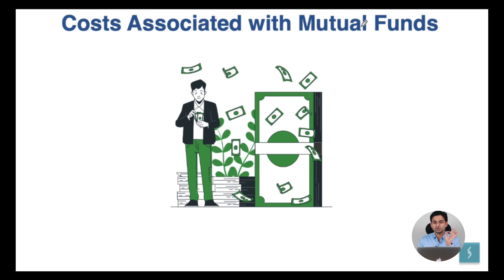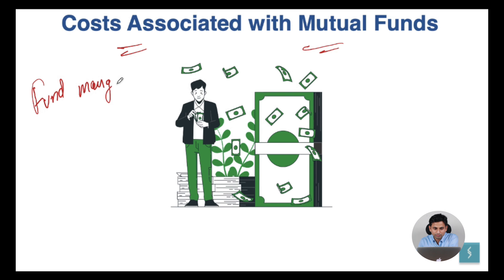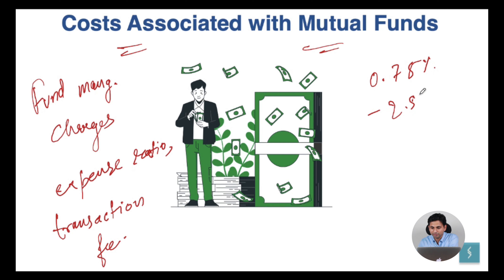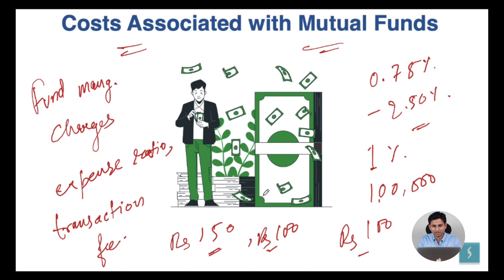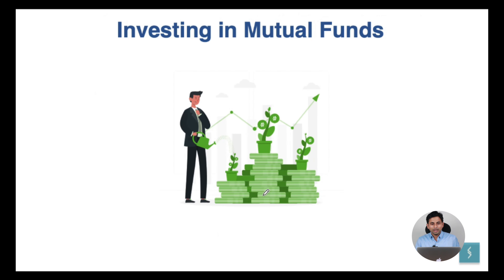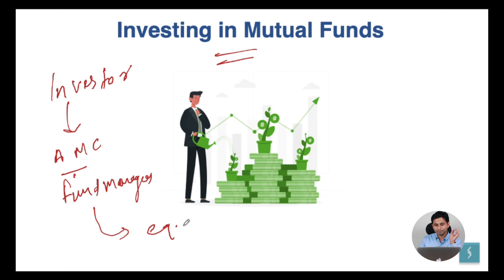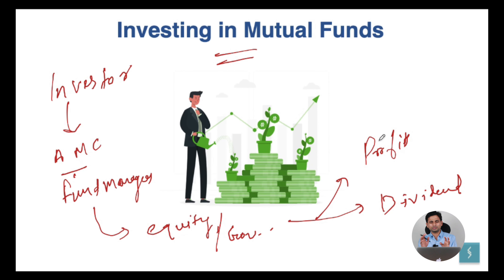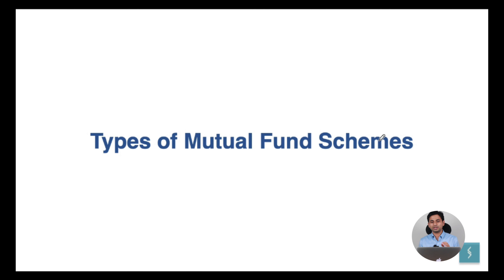Cost associated in mutual fund, Investing in mutual fund.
In this video we have discussed about the cost associated with mutual funds and how to invest in mutual fund.